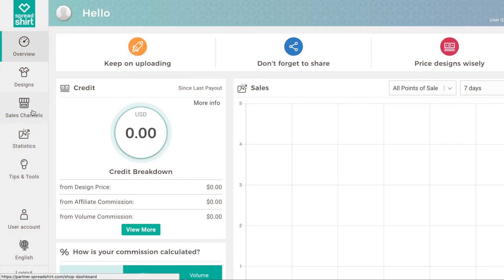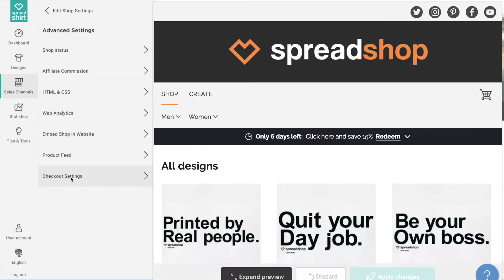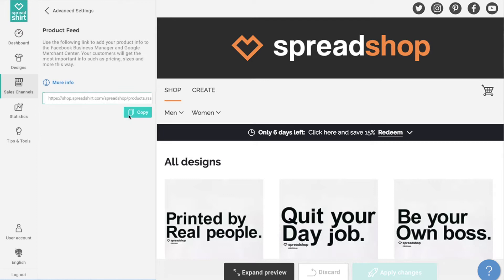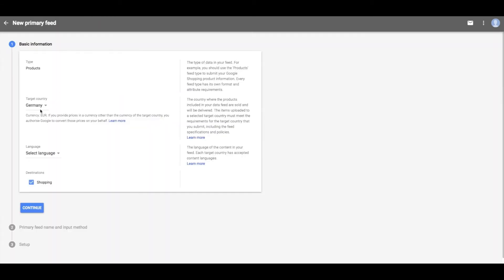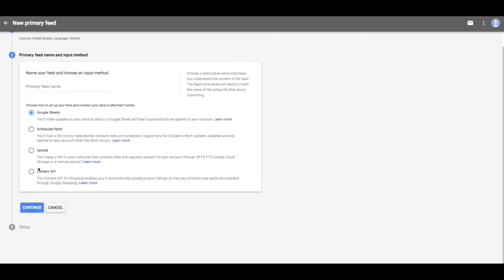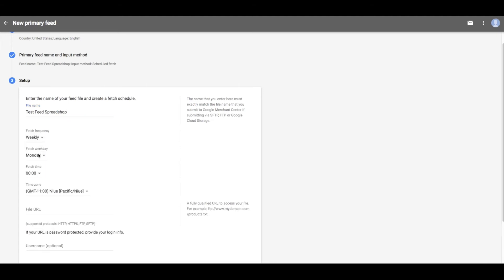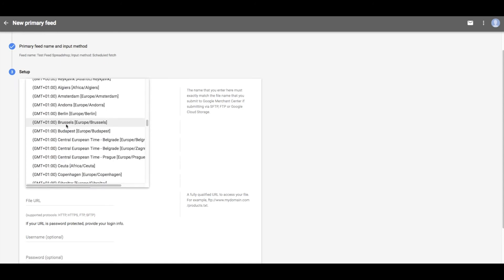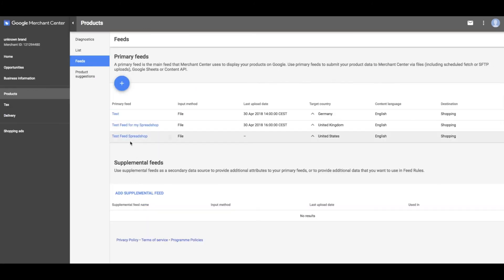Create a Product Feed for your Shop Ads | Google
Learn how to create a product feed for your Google Merchant account to promote your Spreadshop!